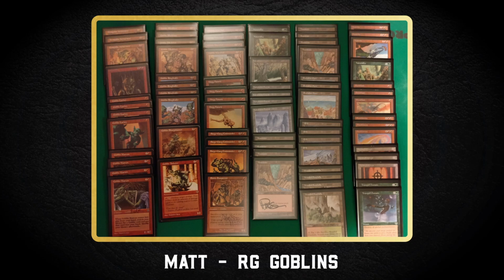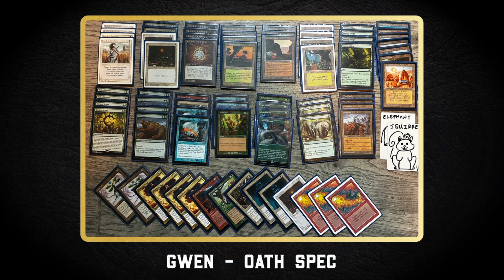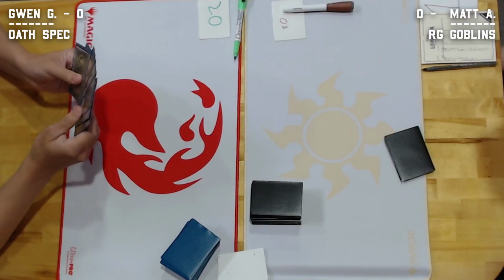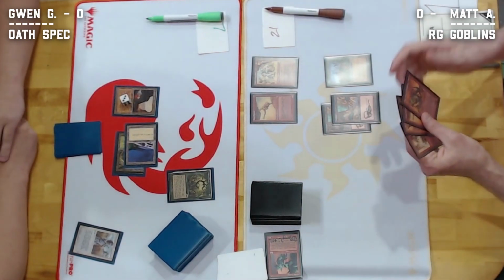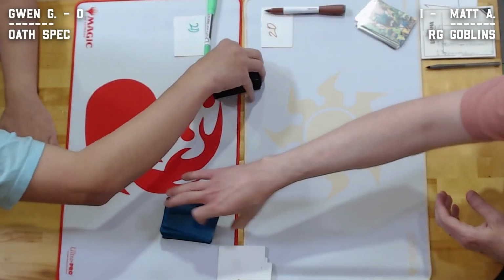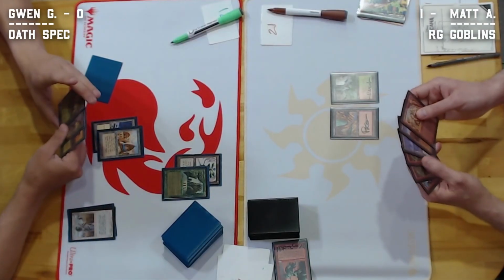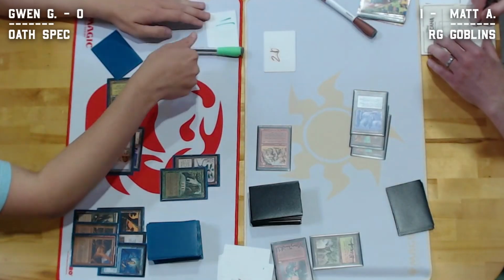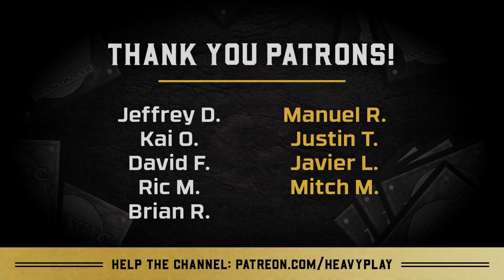Oath Spec vs RG Goblins - R2 - Battle For The Bridge 2025 - Premodern Tournament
It's Round 2, and our first look at the 2025 Premodern "Battle for the Bridge" tournament in Seattle, WA! Round 1 was stolen by Phyrexians, so we're kicking things off with a 4c Quiet Speculation + Oath of Druids deck vs a format classic, Red Green Goblins.